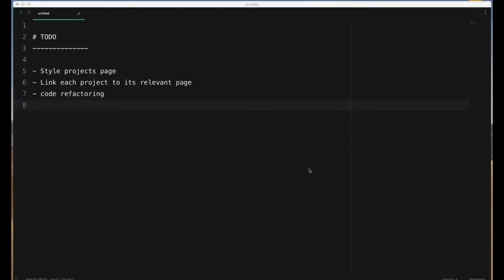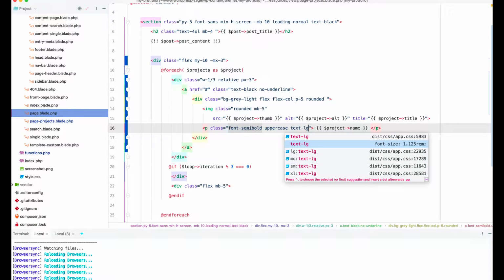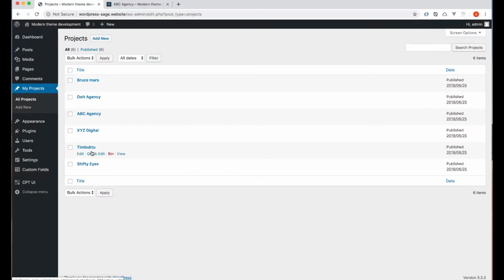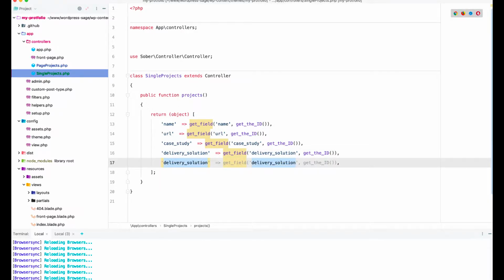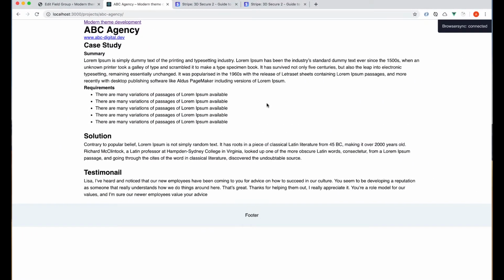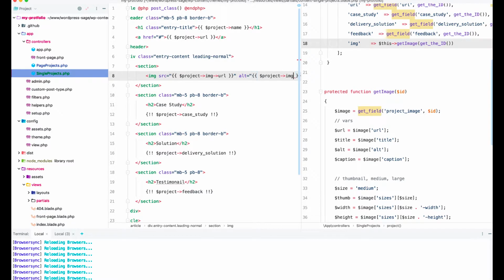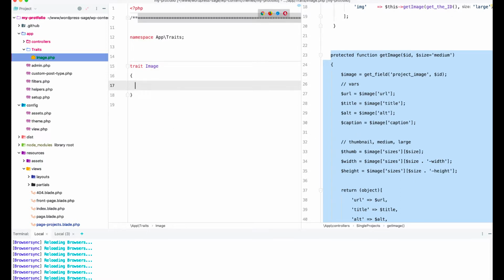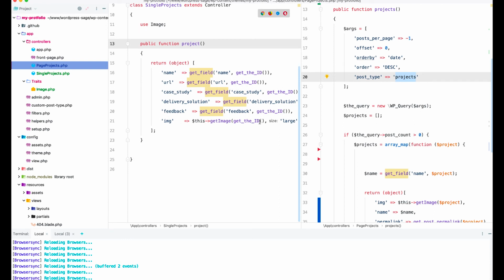Building a portfolio mini-project - Part 4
Part 4 of the short portfolio project. In this lesson, we will style the projects page a little. Then we will link up each project to its relevant page to fully display its information. Finally, we will extract the repetitive code to a reusable code block